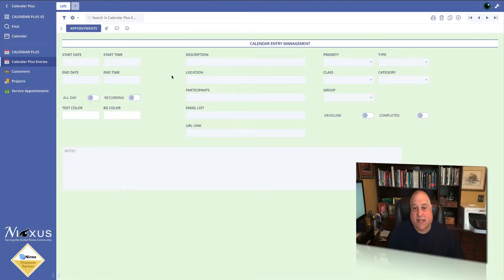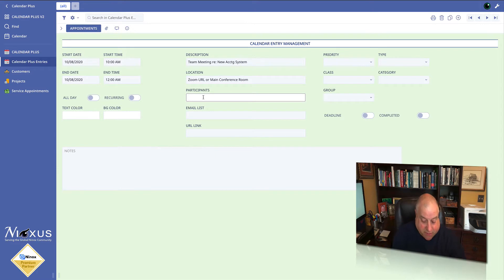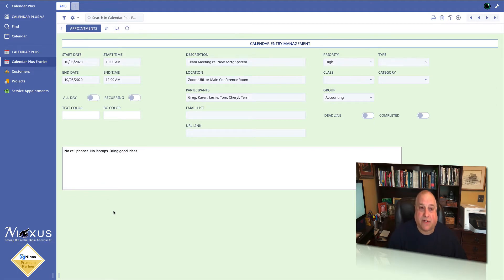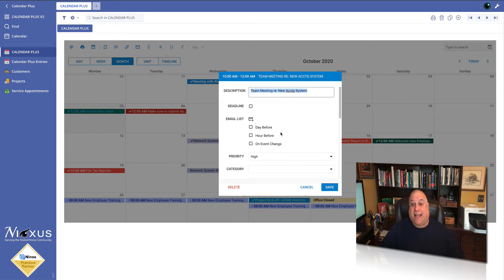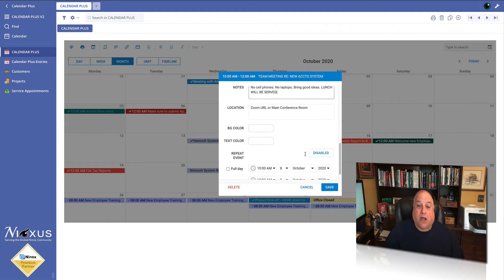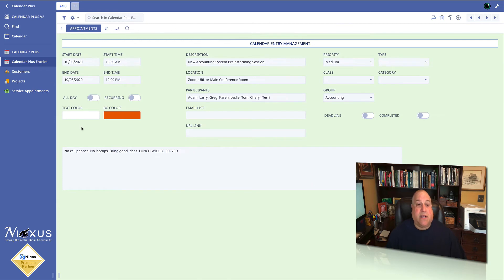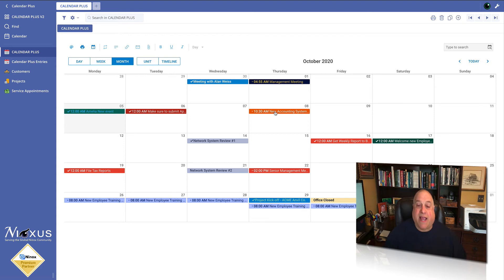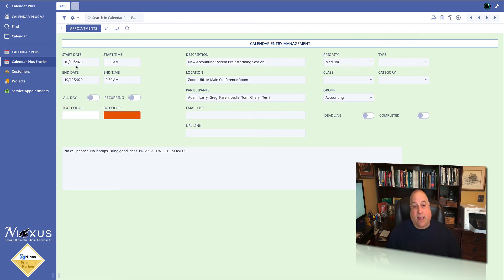Ninox Calendar Plus - Editing Calendar Events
Learn how easy it is to create, reschedule and edit calendar events in the new Ninox Calendar module